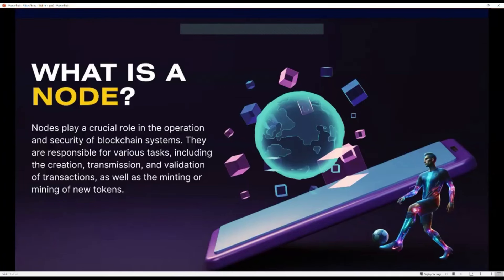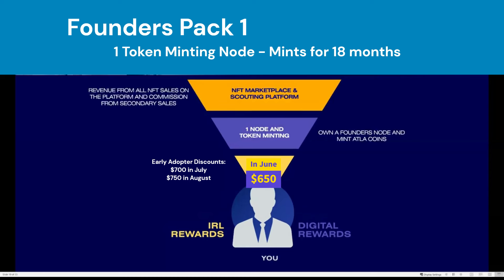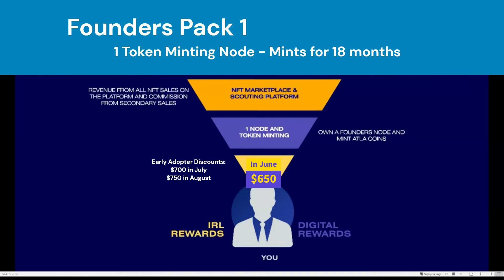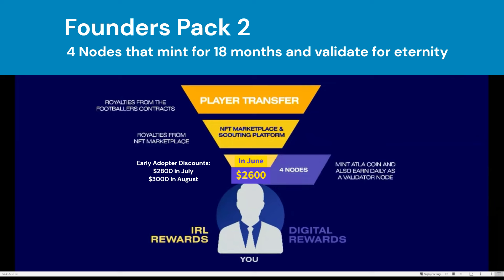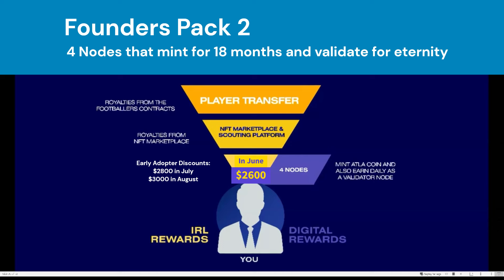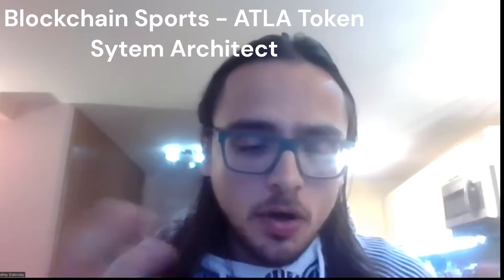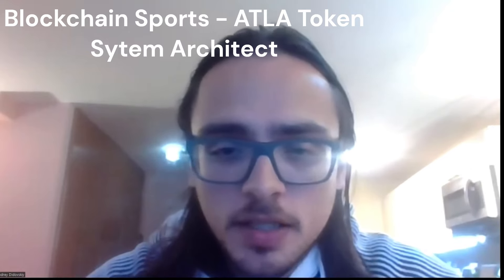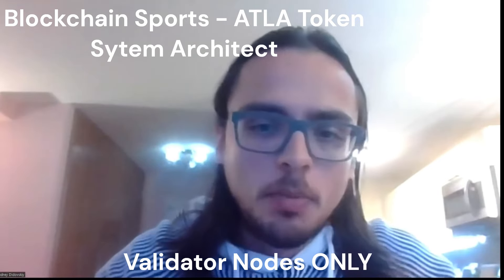Founders Pack 1 vs Founders Pack 2+ - Blockchain sports - Minting vs Minting and Validating -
- Why Upgrade - Founders Pack 1 vs Founders Pack 2+ - Blockchain sports - Minting vs Minting and Validating